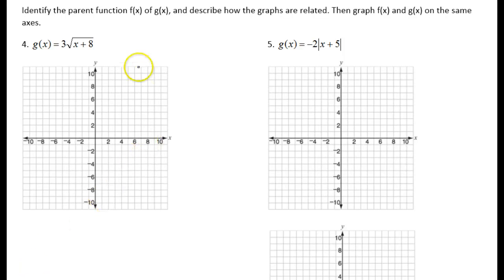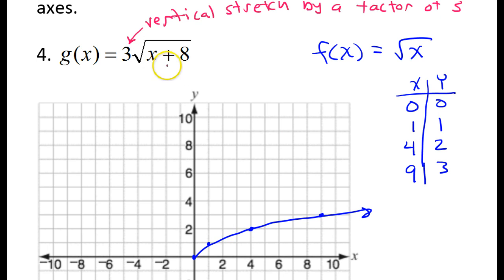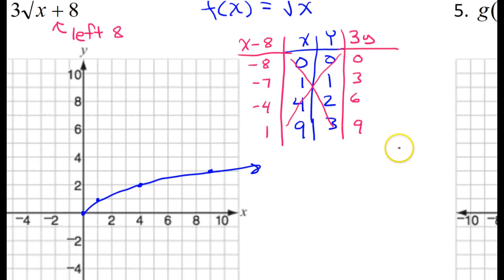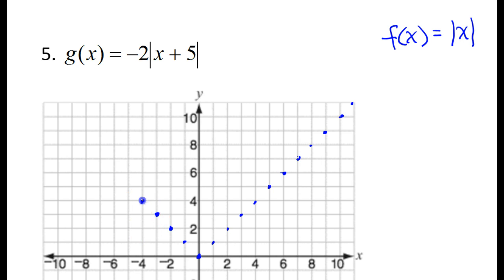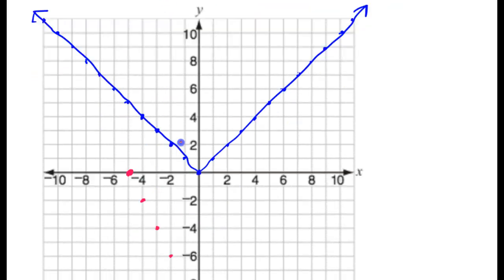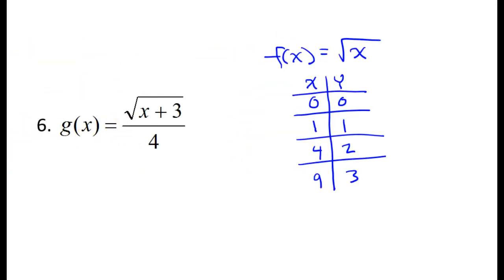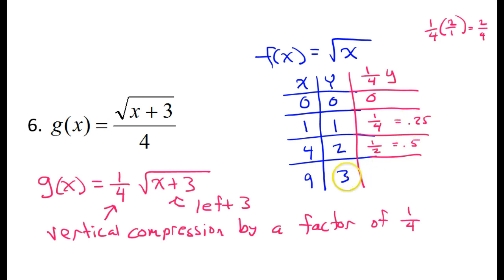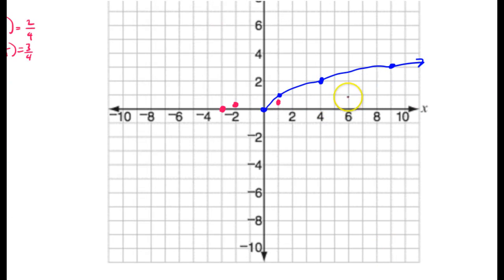Day 4 HW (4 to 6) Identifying and Graphing Function Transformations